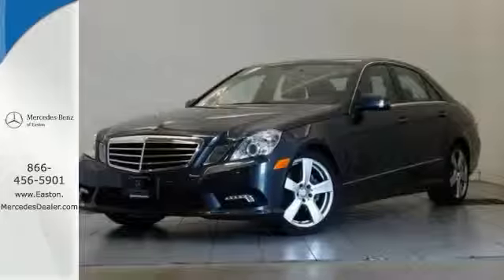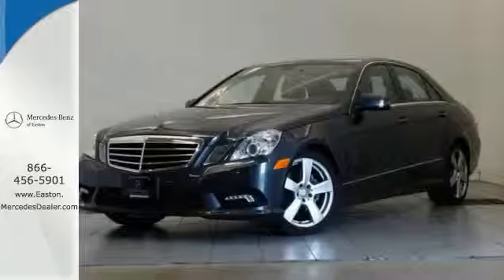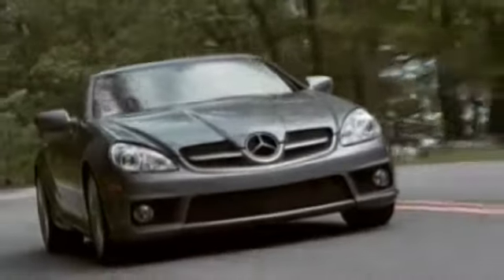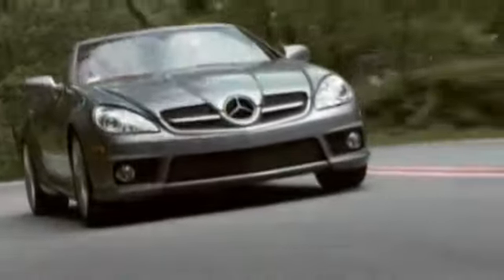2011 Mercedes Benz E Class Columbus OH Mercedes Benz Dealer, OH MU14420 360p